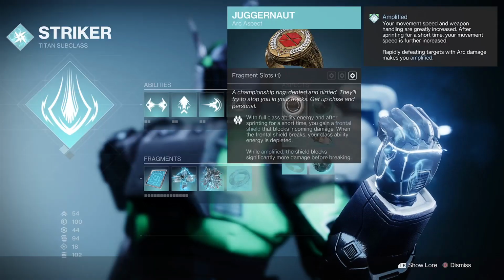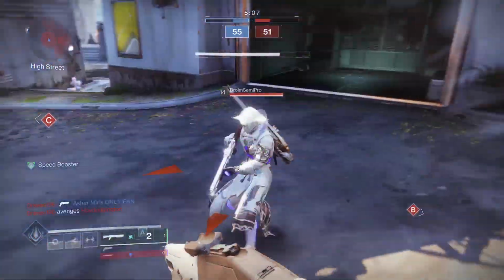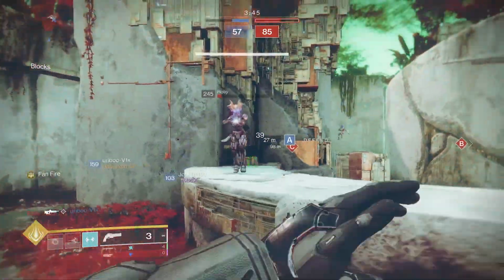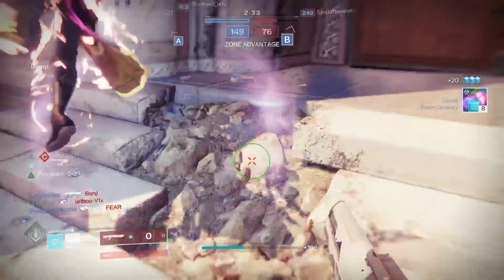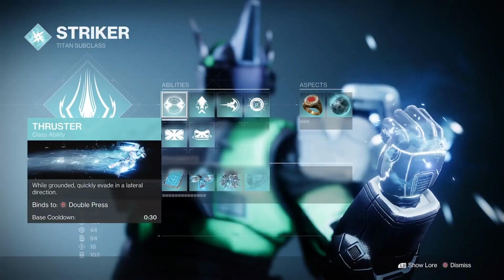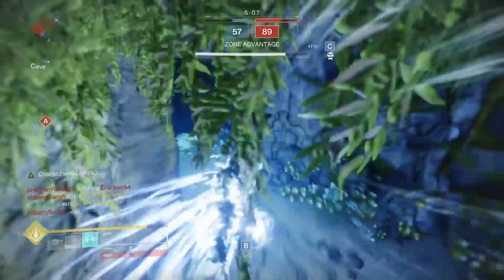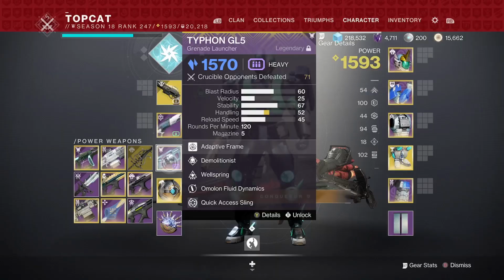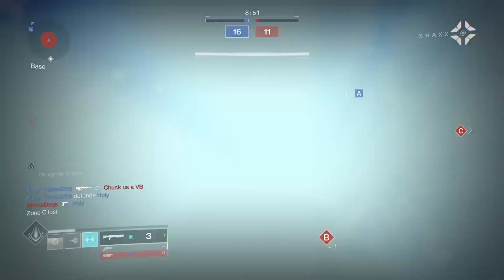Cause I'm the juggernaught !!! - Peregrine greaves build - Destiny 2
Titan pvp build

intro 00:00
build 01:17
mods 08:17
outro 08:53